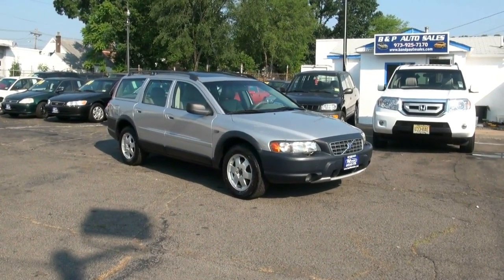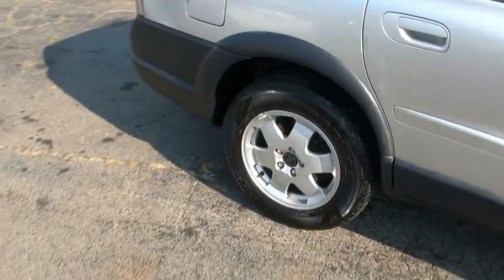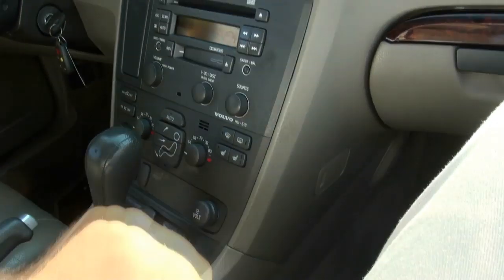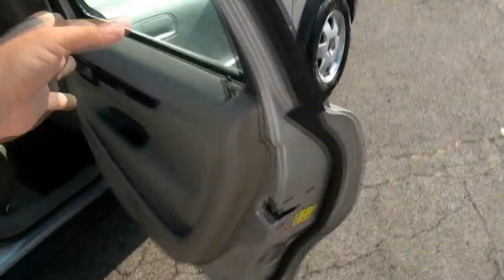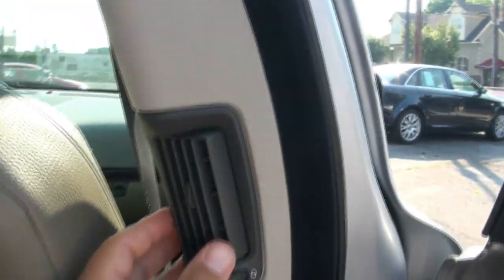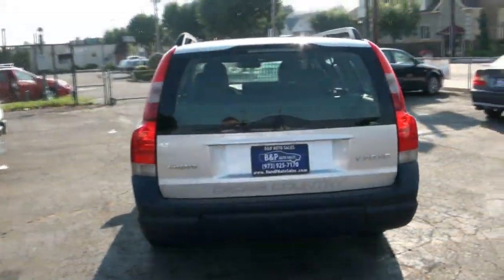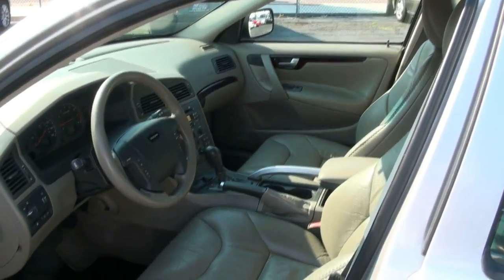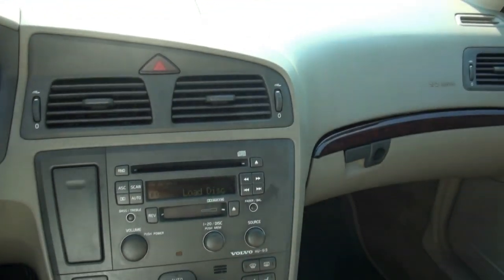2002 Volvo V70 XC Cross Country Wagon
B&P Auto Sales

to view a live HD Youtube video of this automobile along with over 50 + SLR High Definition photographes. Also visit us on our website to view over 50 cars instock at low prices.

At B&P Auto Sales we trust you will find the vehicle of your dreams in our extensive inventory of fine pre owned vehicles. We are the dealership of the future and we earn our business one customer at a time. Thank you for shopping with us.